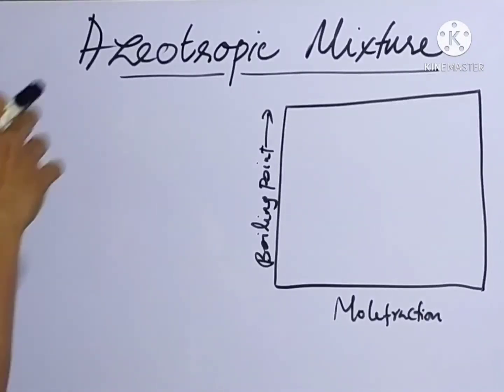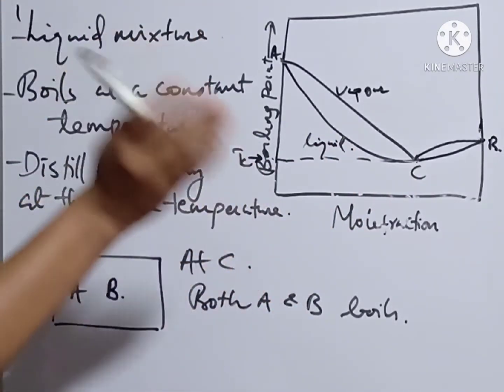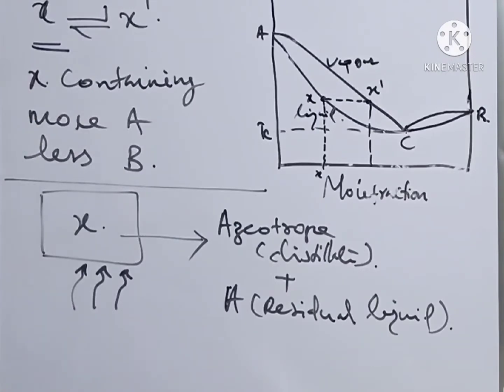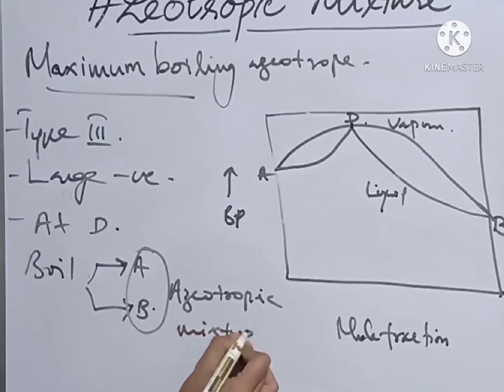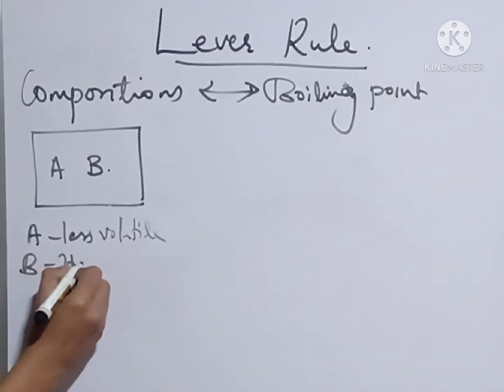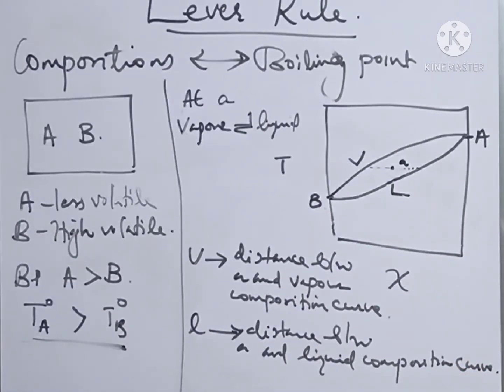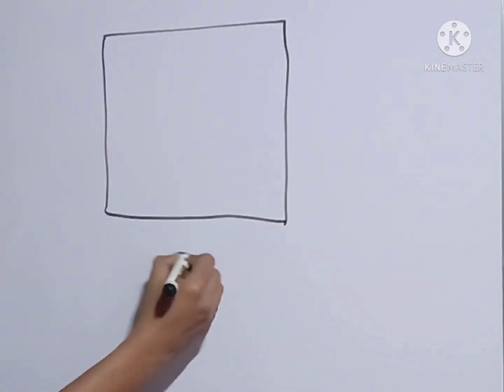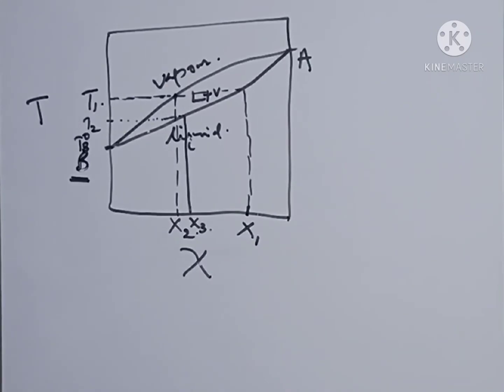Binary liquid (part 3) AZEOTROPIC MIXTURES/Lever Rule